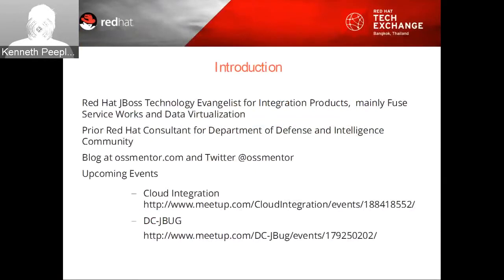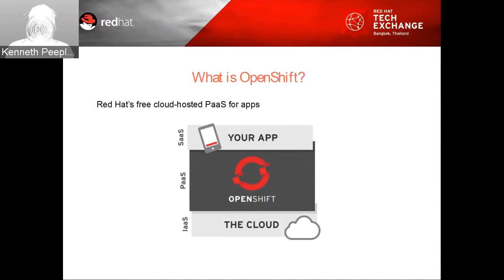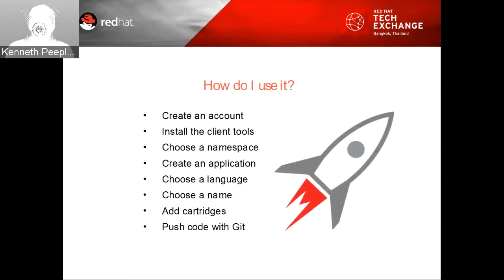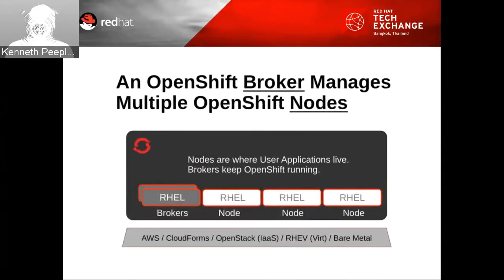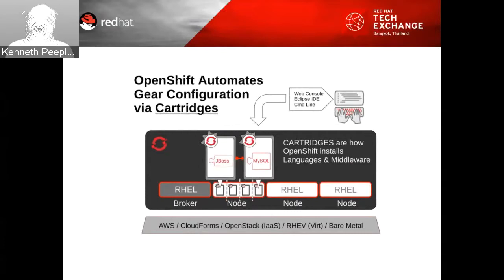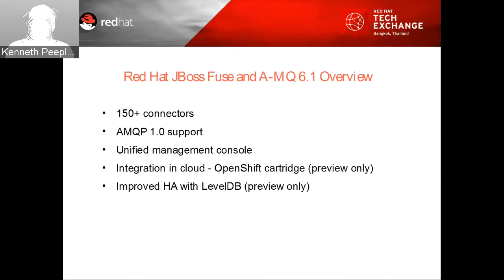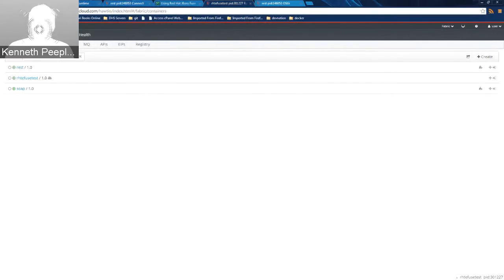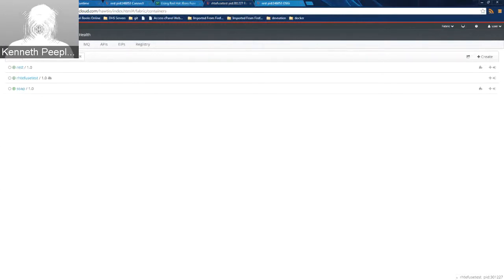Fuse on OpenShift - Kenny Peeples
OpenShift Online automates the provisioning, management, and scaling of applications so that you can focus on development and creativity. The newly created Red Hat JBoss Fuse 6.1 cartridge allows you to use Fuse and Fuse Fabric in the OpenShift Online public cloud. JBoss Fuse provides a full-featured, easy-to-use and intuitive framework for integration with extensive connectivity options to external applications.

Join us to see how to use Fuse and Fuse Fabric in OpenShift online. In this session, you'll learn:

* How to install the Fuse cartridge.

* How to access and use the Fuse Management Console.

* How to deploy and test a Fuse bundle.